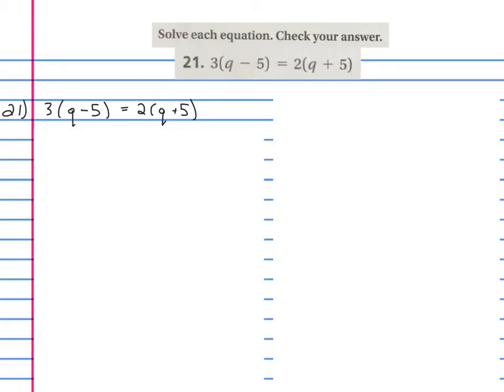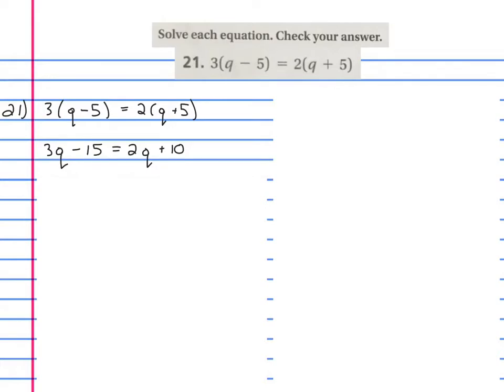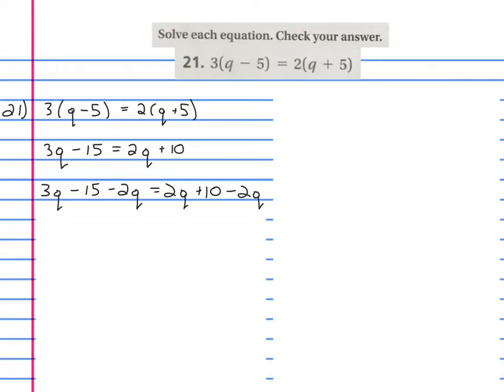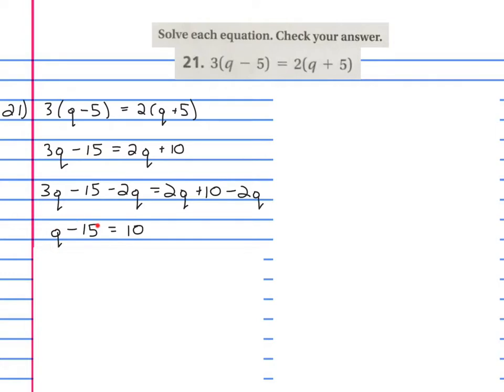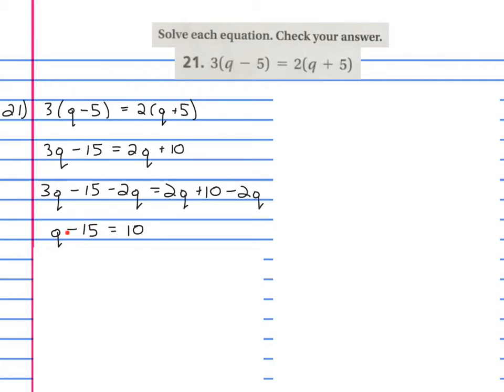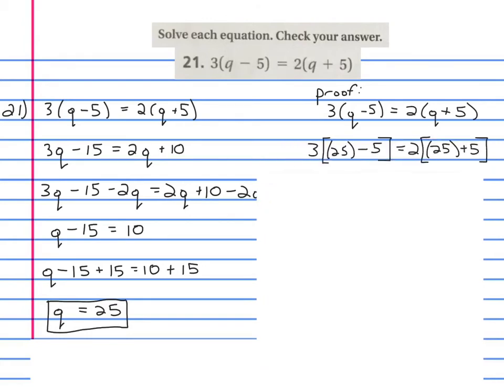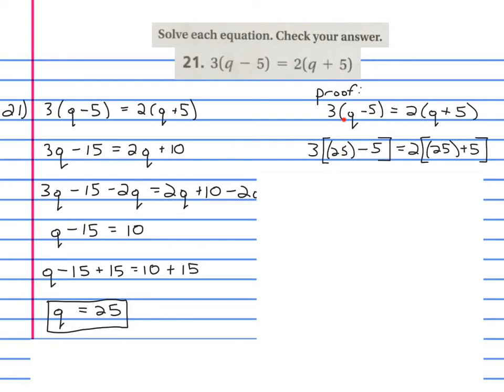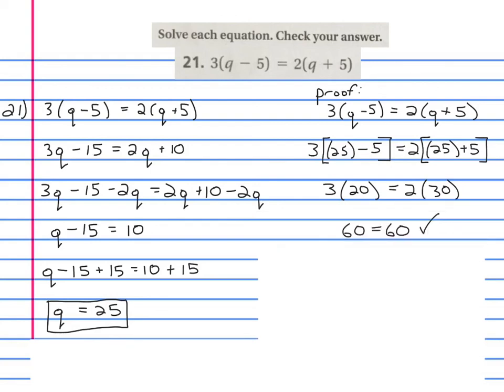Alg 1 Pgs. 105-106 #21